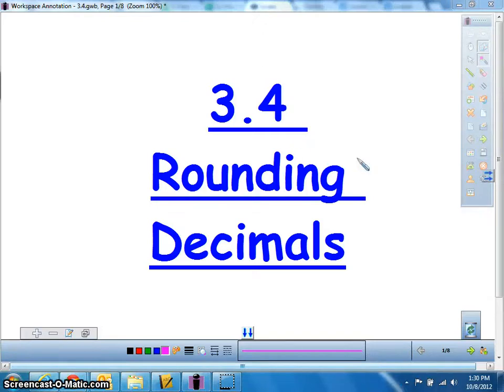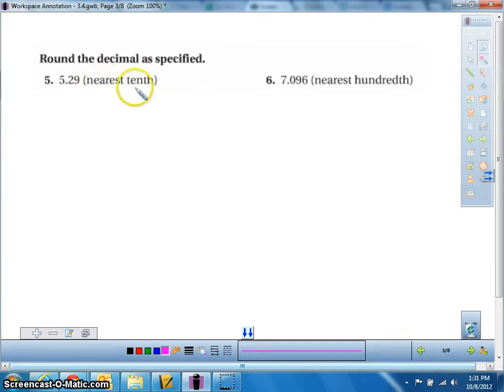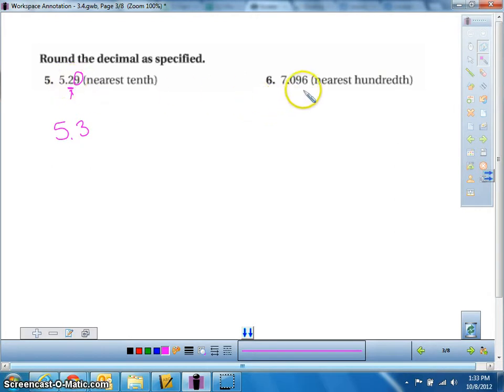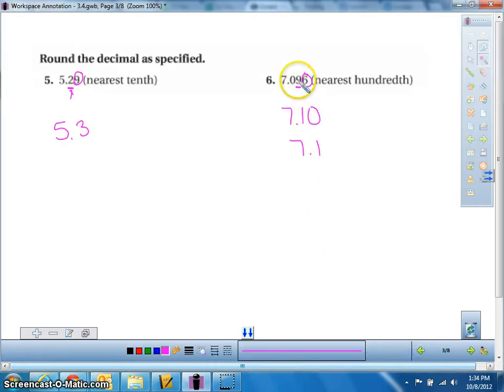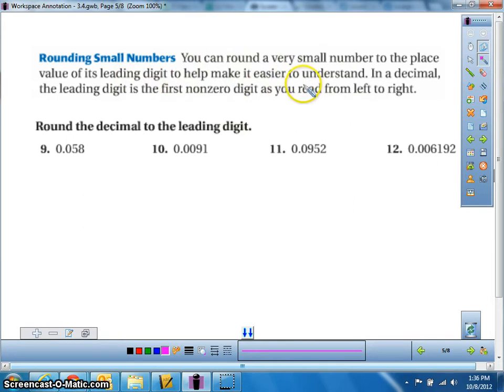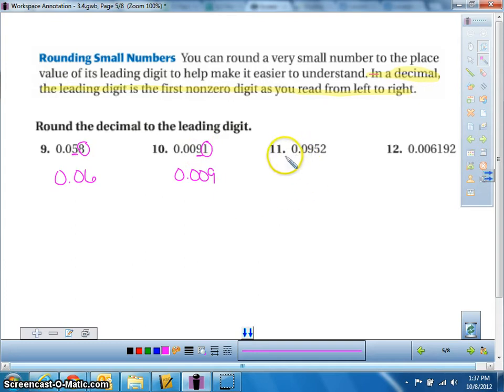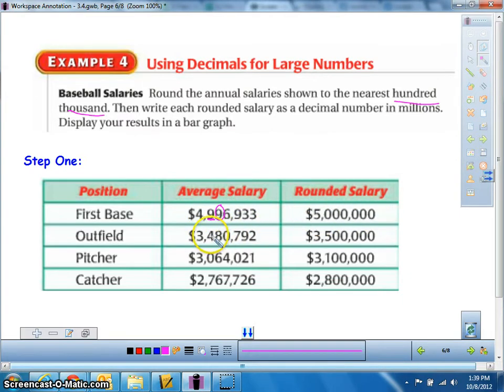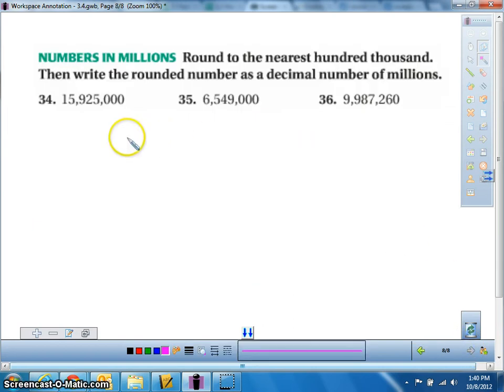3.4 Video Rounding Decimals